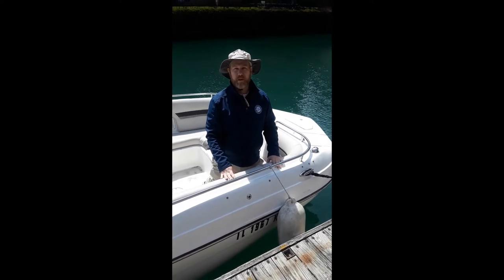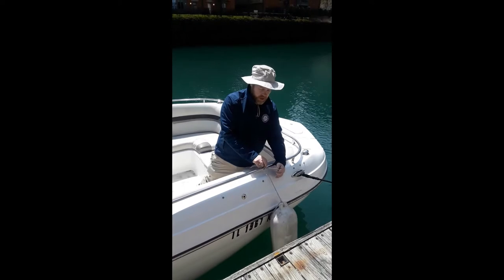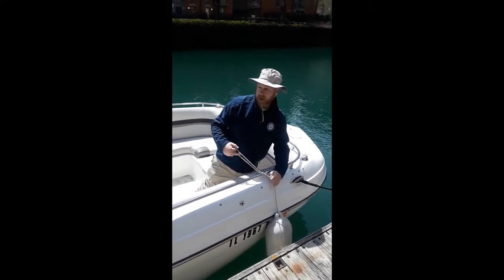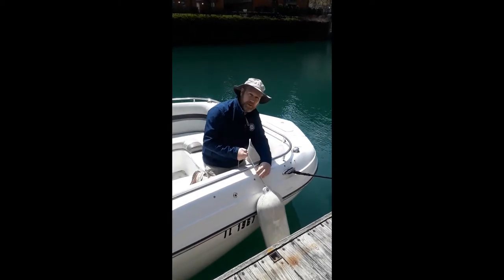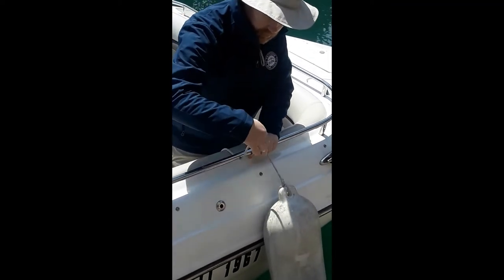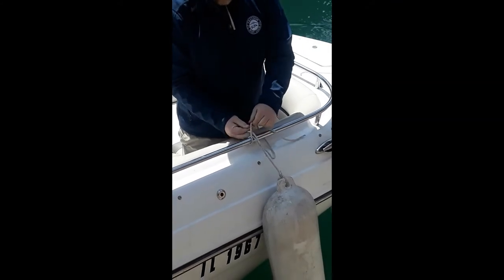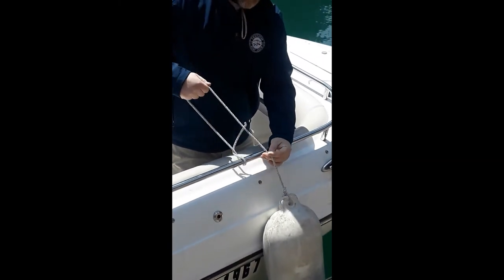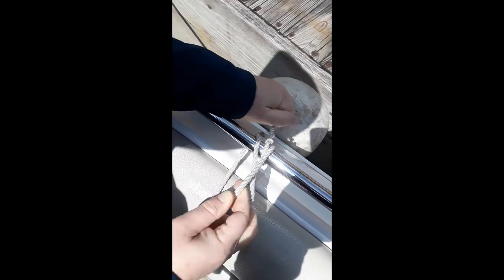The Captain Chronicles: How to tie a clove hitch by Captain Dave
Whether you are the captain or the first mate,  the world of tying knots is extremely important. Captain Dave is going to teach you know to tie a clove hitch which is the knot that keeps your fender attached to the boat and the boat safe from hitting which can cause damage.